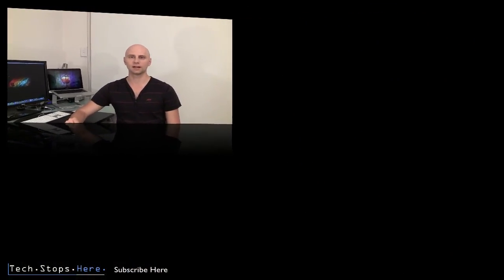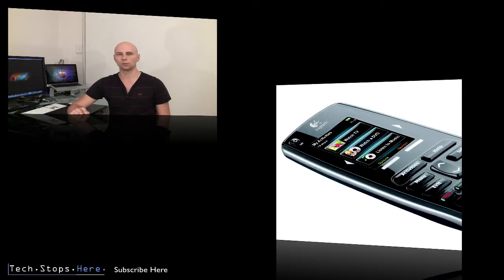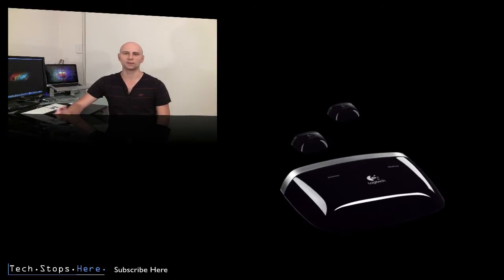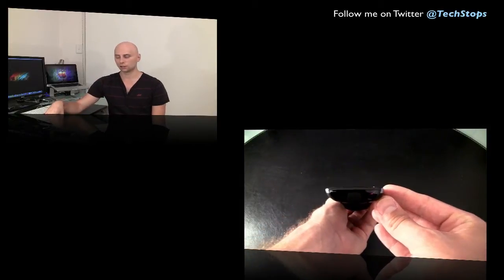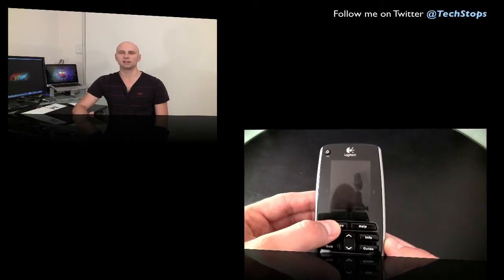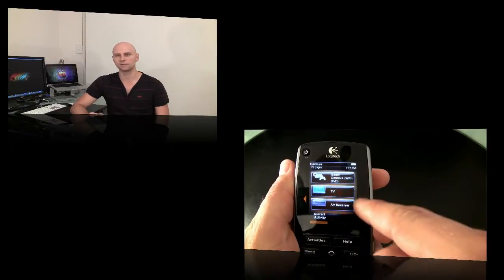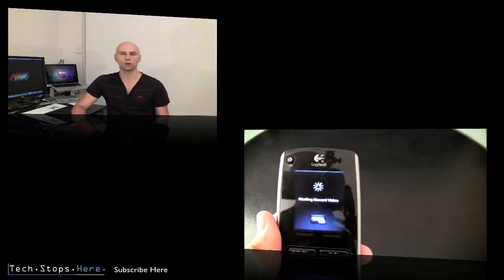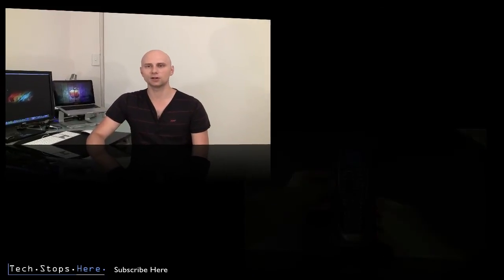Logitech Harmony 900 Universal Remote - Review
A review of the Logitech Harmony 900 Universal Remote Control.